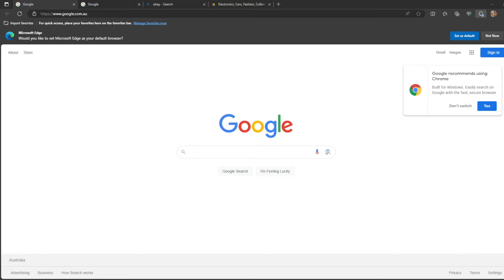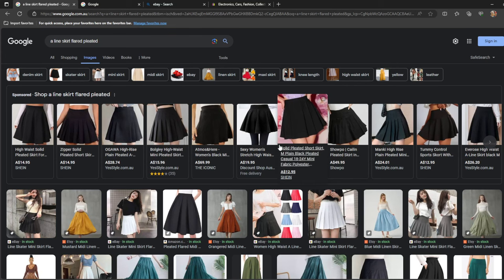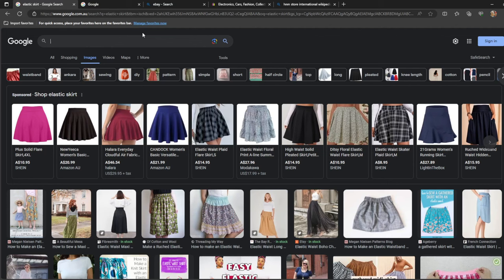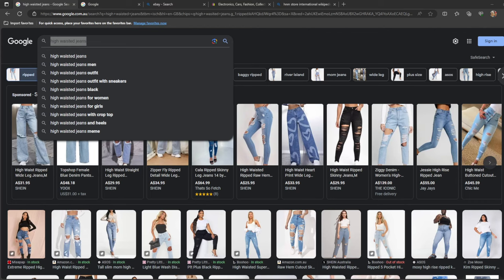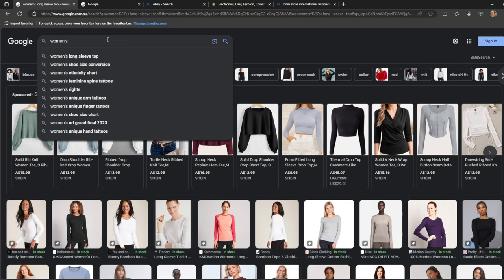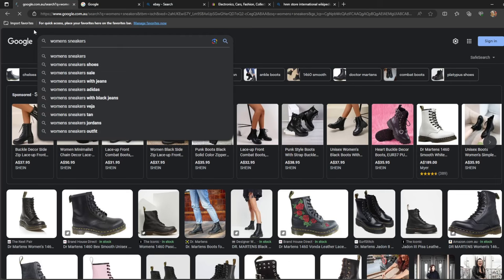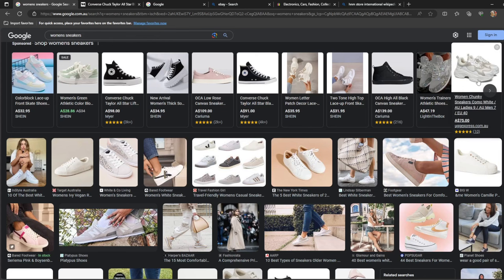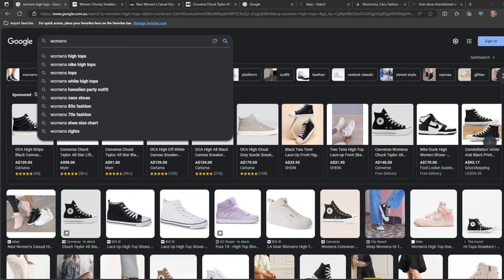Transgender MtF HOW TO BUY CLOTHES VERY SIMPLE BASICS TUTORIAL !! ASMR keyboard sounds lol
Hiiii everyone! Having trouble shopping? don't know what certain outfits are called? I AM HERE TO HELP!
This is a simple audio with video of me going through it step by step, this is intended as a little video to give myself more time to work on the next voice tutorial

This video has me LITERALLY just filming myself browsing girls clothes and telling you what certain outfits are called

And here is my other projects too!

Stay Hydrated and know you are valid!